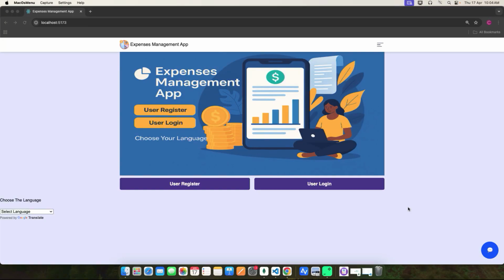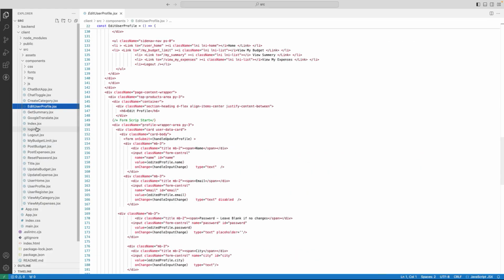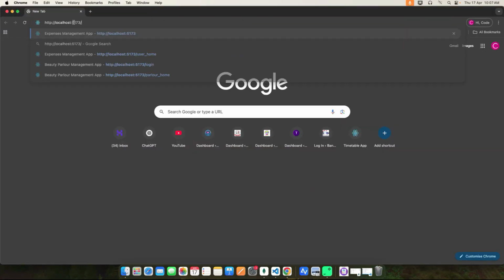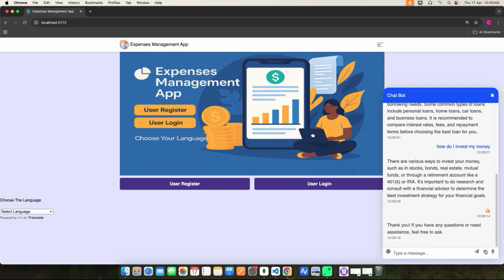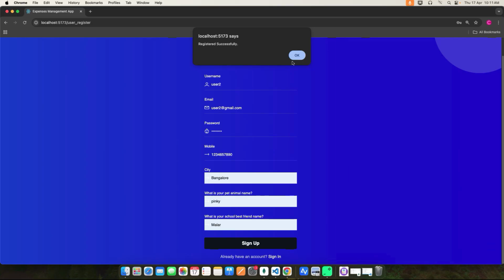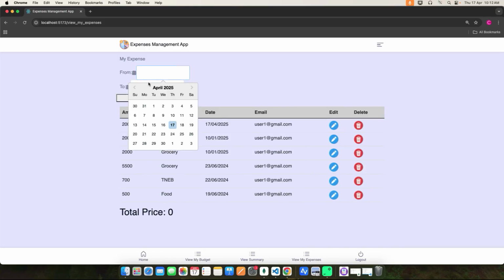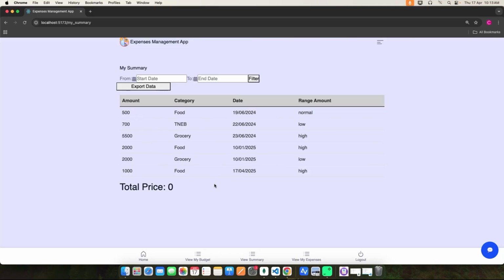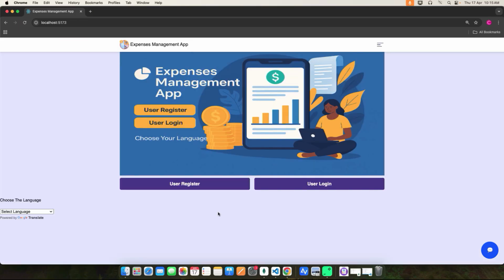Expenses Management System Using AI CHAT BOT MERN Stack React Web Application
Expenses Management System with AI Chatbot | MERN Stack React JS Web Application | Final Year Project

In this video, we showcase an intelligent Expenses Management System integrated with an AI-powered chatbot, built using the MERN Stack (MongoDB, Express, React JS, Node.js). This web application is designed to help users track, manage, and analyze their daily expenses with the assistance of an interactive chatbot for personalized insights and suggestions.

💼 Core Features:

    User Registration/Login

    Add/Edit/Delete Expenses

    Category-wise Expense Tracking

    AI Chatbot for Natural Language Interaction

    MongoDB backend with secure data storage

    MongoDB (Database)

    OpenAI API